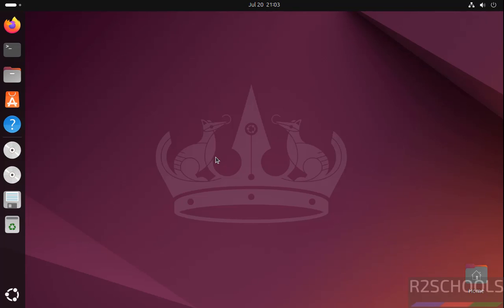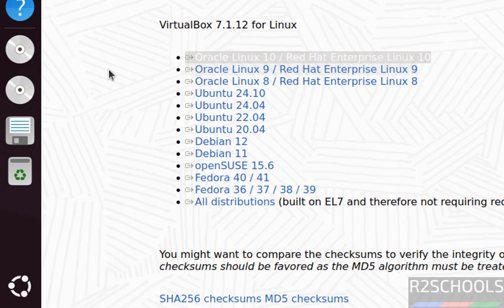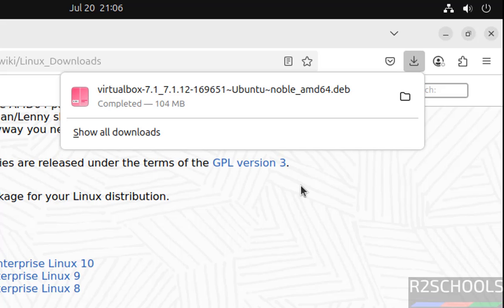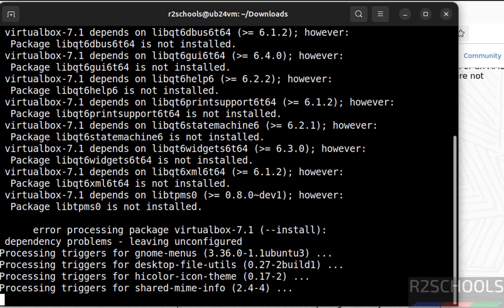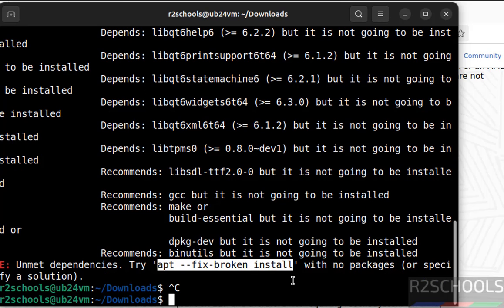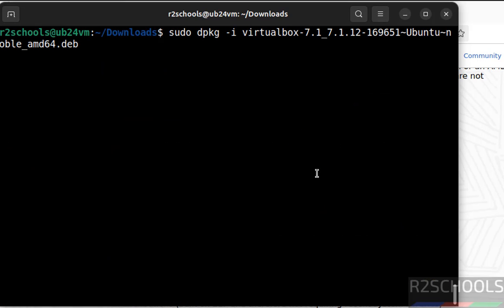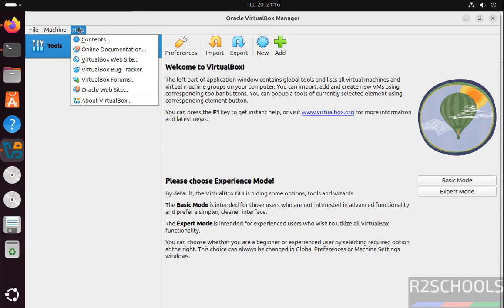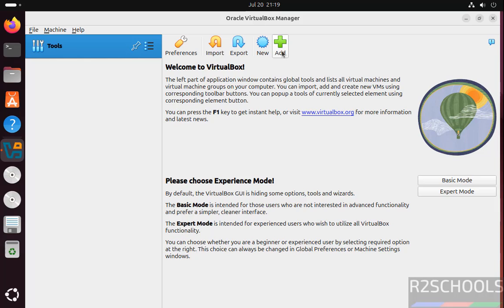How to Install VirtualBox 7.1.12 on Ubuntu 24.04 LTS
In this video, we’ll show you how to install VirtualBox 7.1.12 on Ubuntu 24.04/22.04 LTS with a step-by-step guide. VirtualBox is an essential tool for running virtual machines on your Linux system, making it easy to test different OS versions and applications in a controlled environment.

What You’ll Learn:
Setting up the VirtualBox repository on Ubuntu 24.04/22.04
Installing VirtualBox 7.1.12 with the latest updates
Setting up VirtualBox to run virtual machines smoothly on Ubuntu
Commands Covered:
Adding VirtualBox repository
Installing VirtualBox using APT